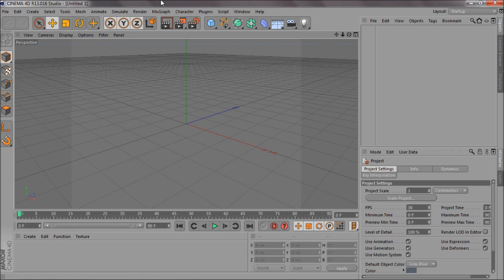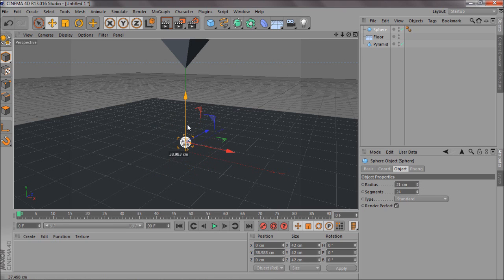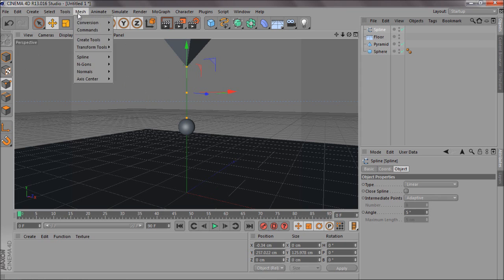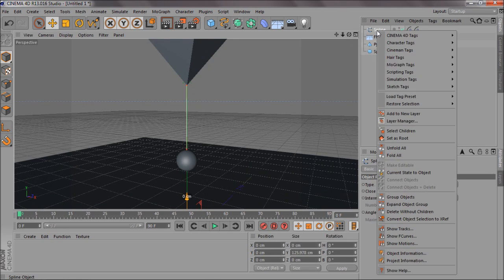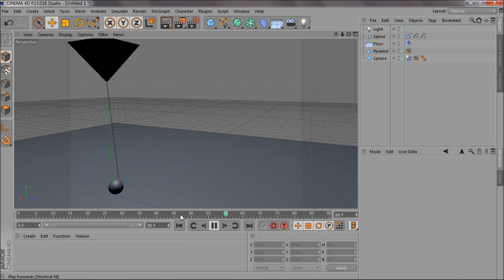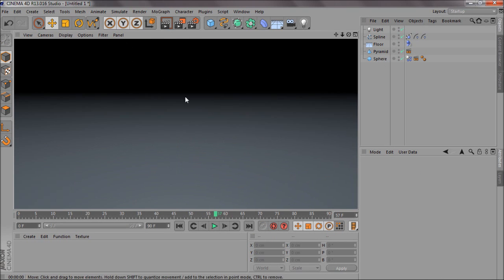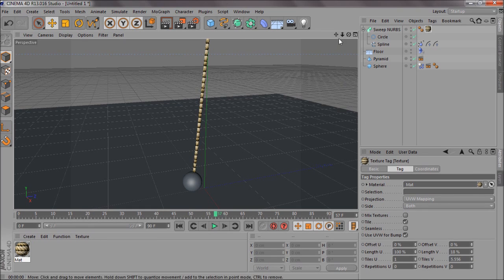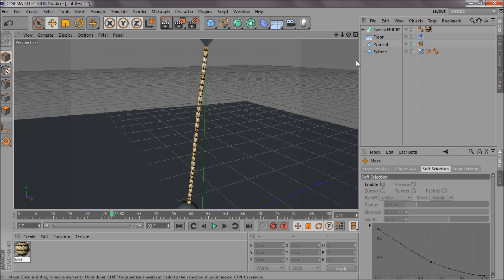Cinema 4D | Basic Rope Tutorial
This is a basic tutorial on how to create a hanging rope in Cinema 4D.